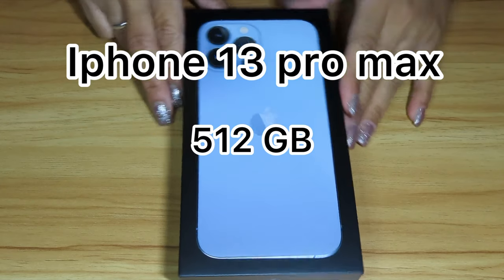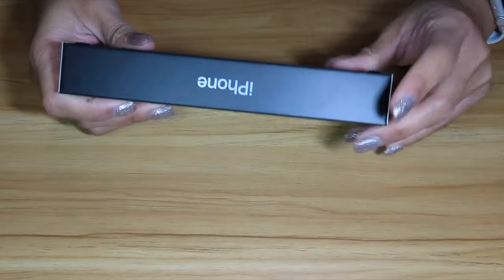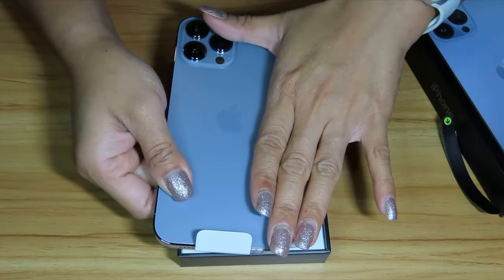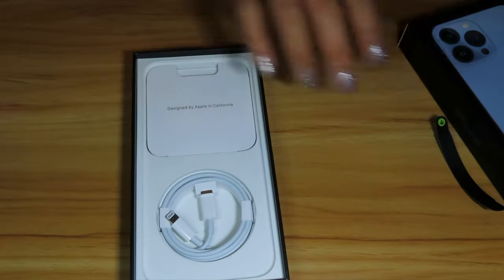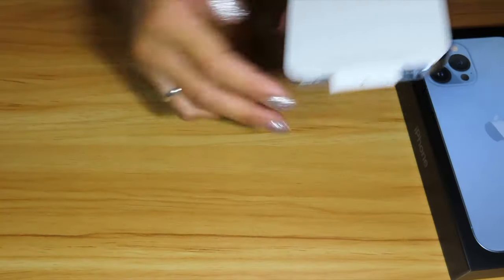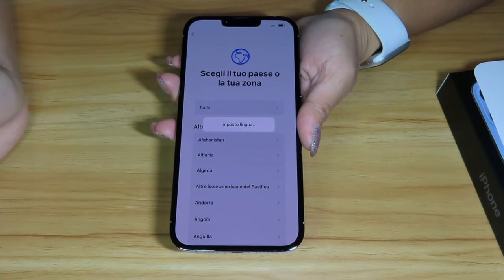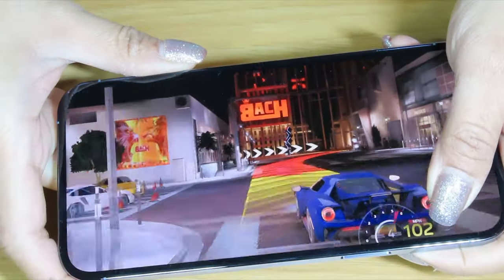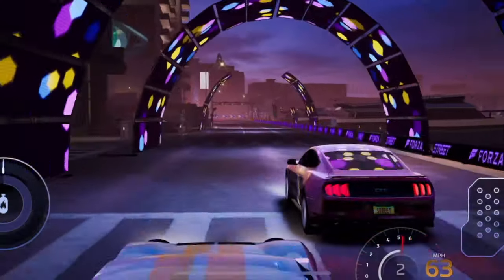IPHONE 13 PRO MAX OUT OF STOCK EVERYWHERE